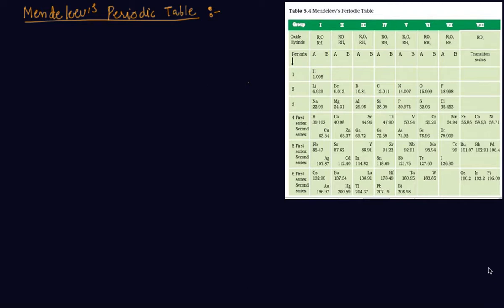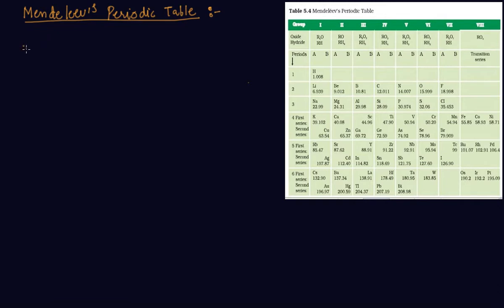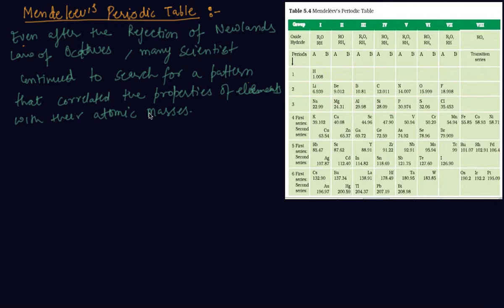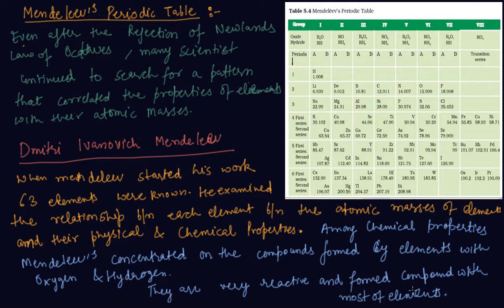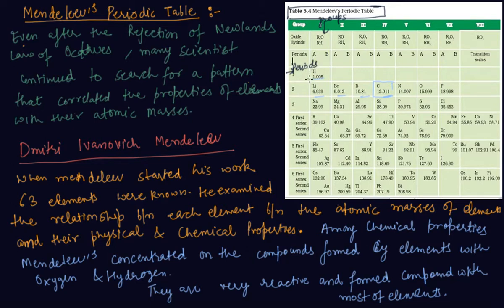Mendeleev's Periodic Table | Class 10 Chemistry Periodic Classification of Elements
Mendeleev's Periodic Table | Class 10 Chemistry Periodic Classification of Elements by Sumit